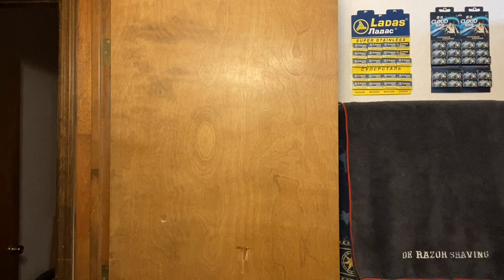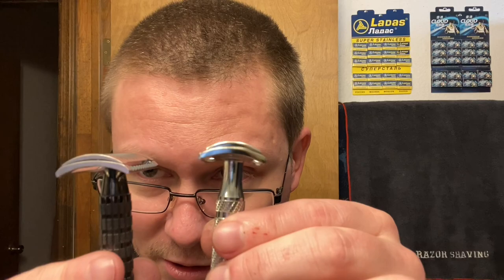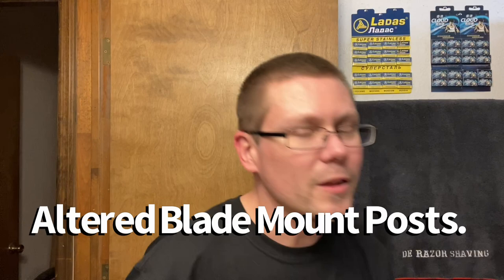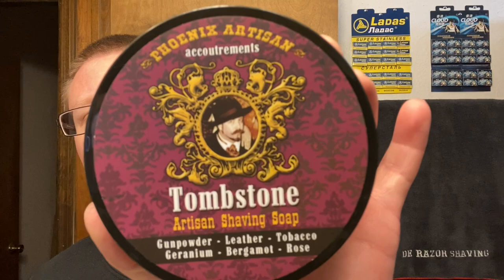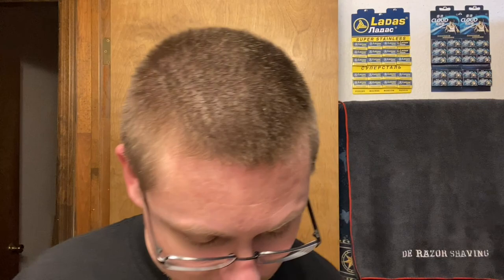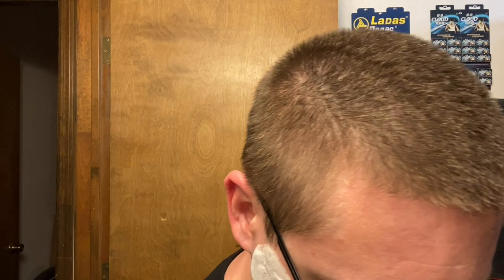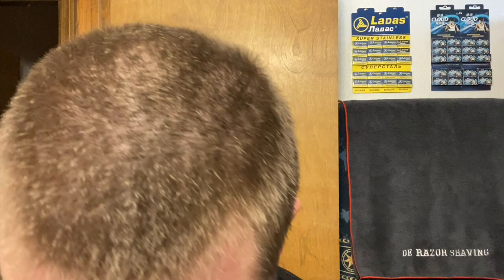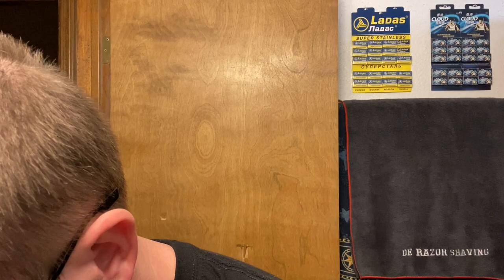Phoenix Shaving Prismatic/META4 Side by Side~Phoenix Shaving Tombstone.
BIC Chrome Platinum DE Blades (1st Use)